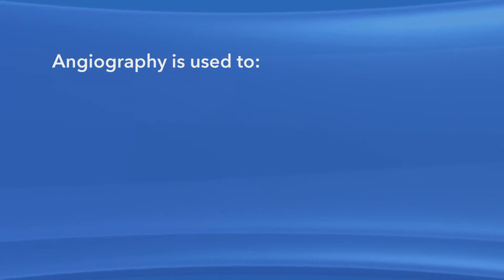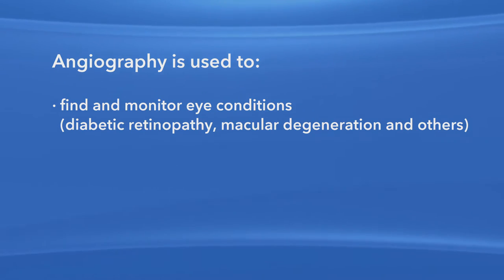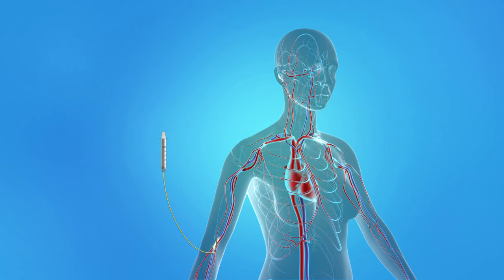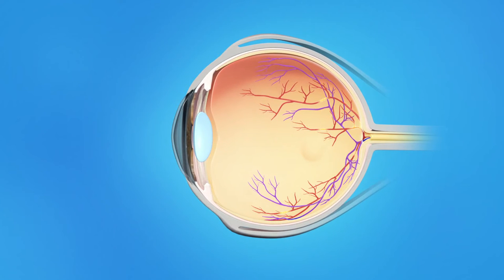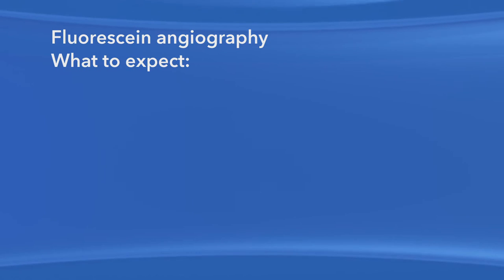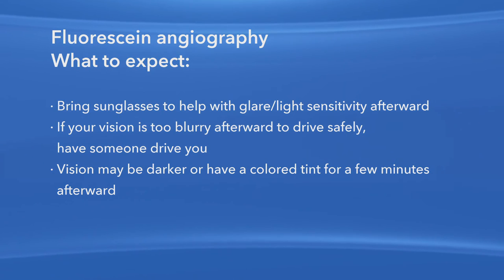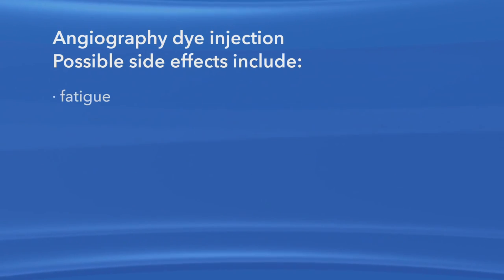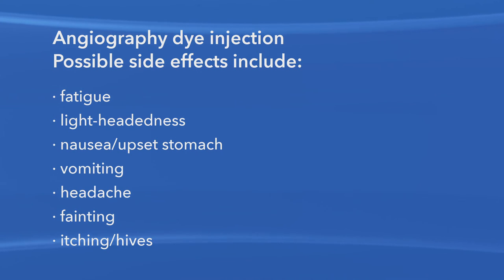Retinal Angiography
A dye, called fluorescein (which is different from other contrast dyes) is injected into a vein of the arm and photographs, using special filters, are taken of the back of the eye. No x-ray or radiation is used.